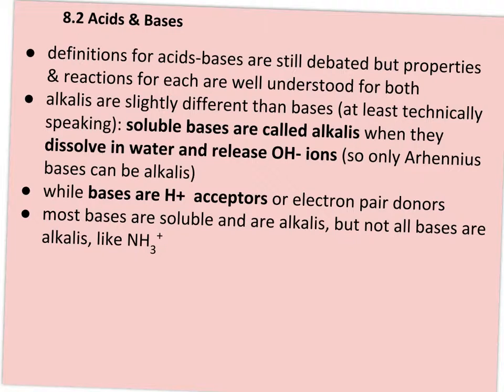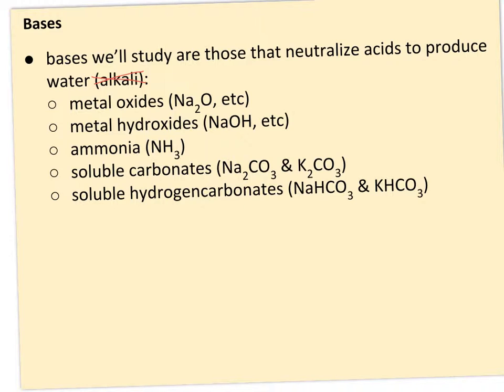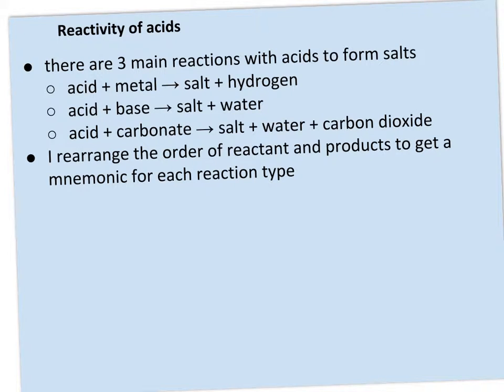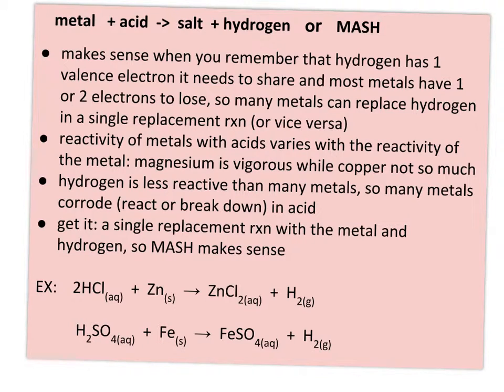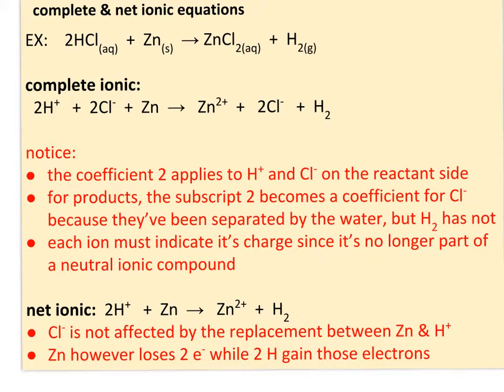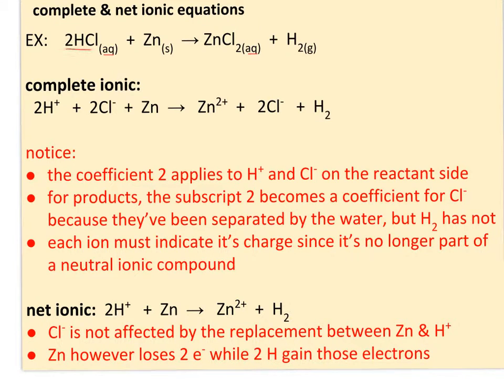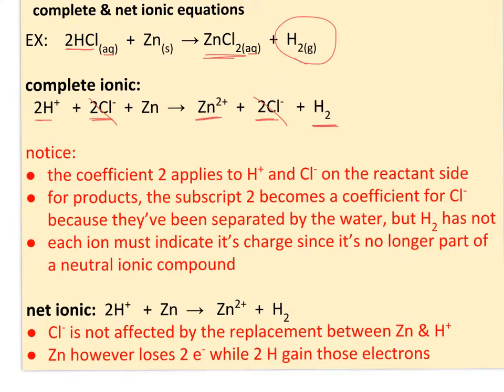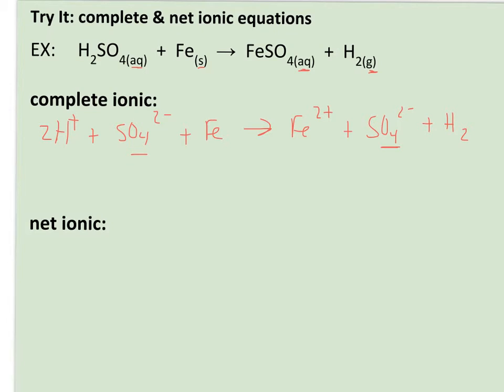IB 8 2A properties & rxns of acids bases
Looks at the properties and reactivity of acids and bases; compares and contrasts alkali and base; defines salt, parent acid/base, complete ionic equation and net ionic equation